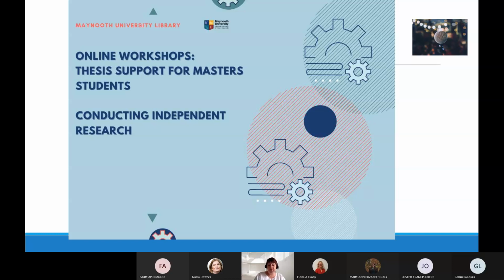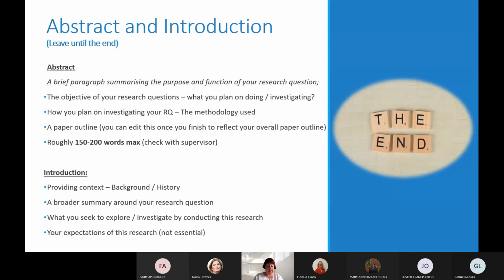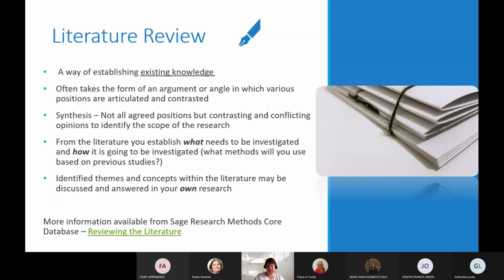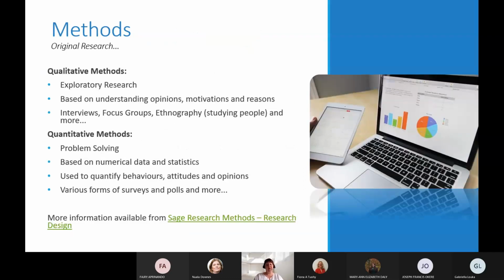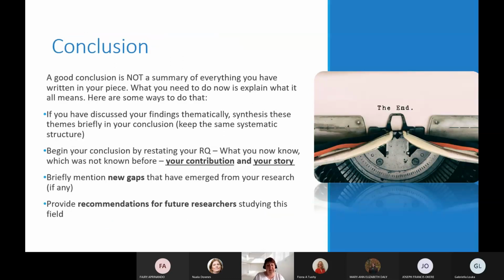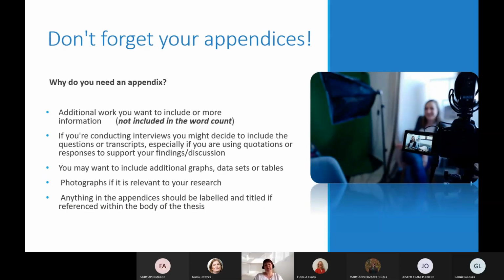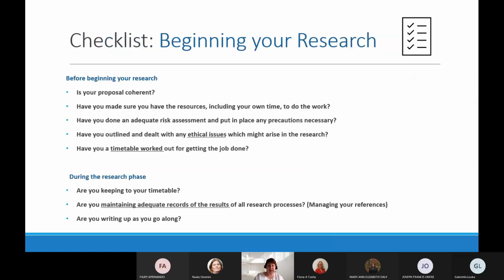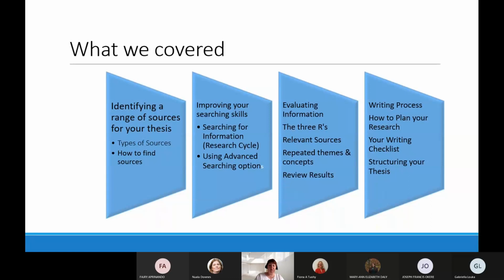Conducting Independent Research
In this video you will find out about conducting independent research – nitty gritty of writing up your thesis.